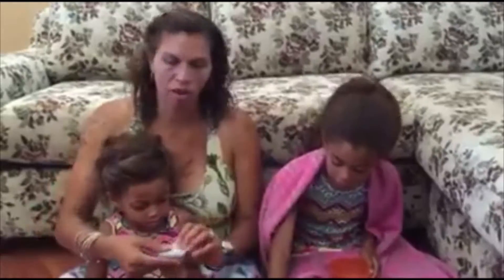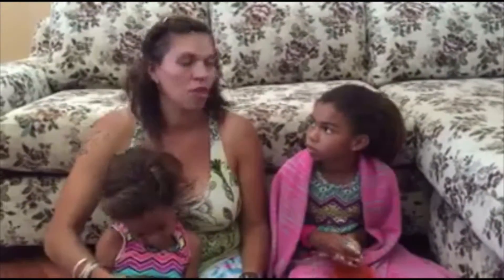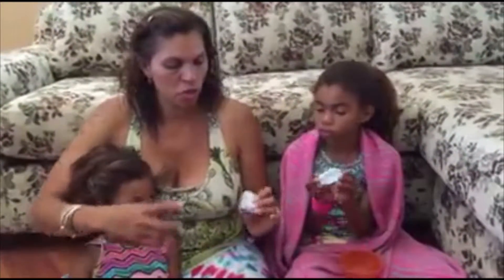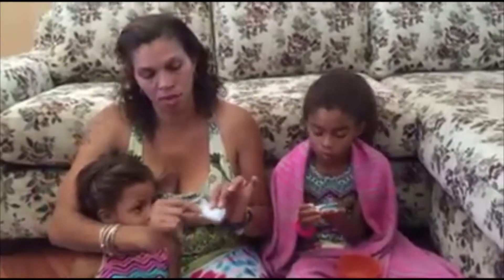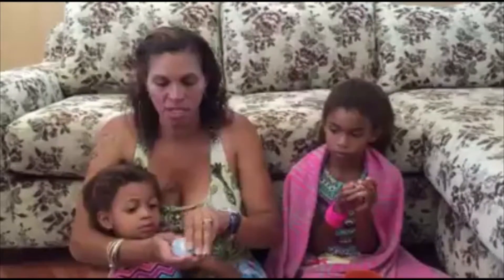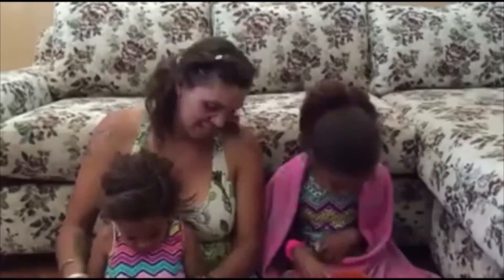Homemade Tooth Fairy tins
Cheap and Easy to make tooth tins. Whether you need to keep your teeth together for the tooth fairy, or if you want to keep your kid's baby teeth for safe keeping ,this is for you.